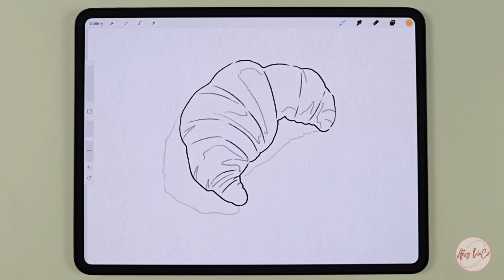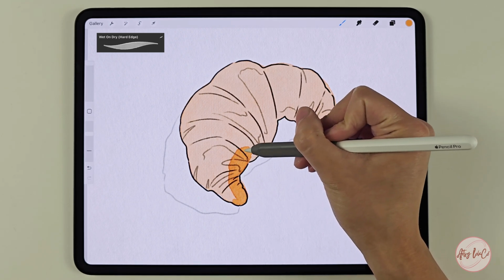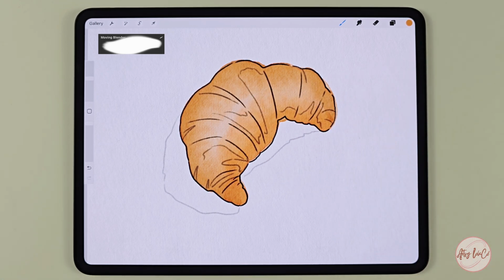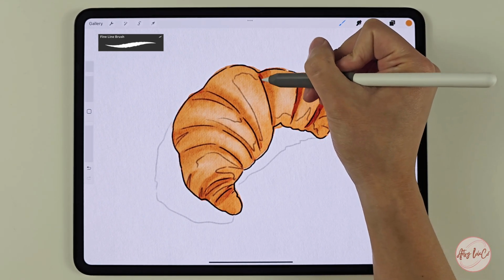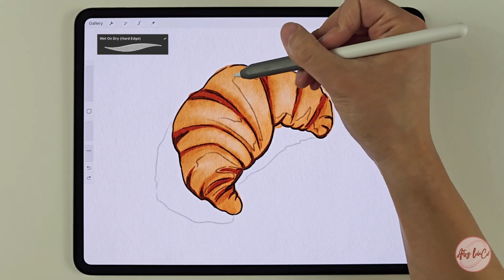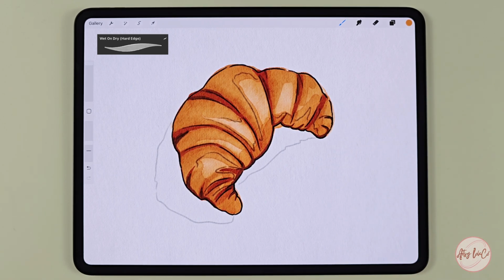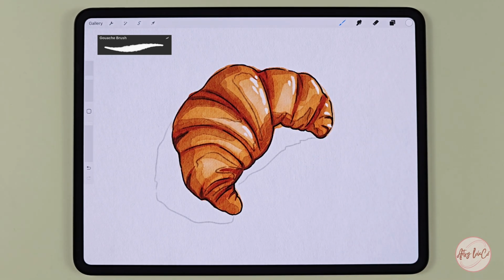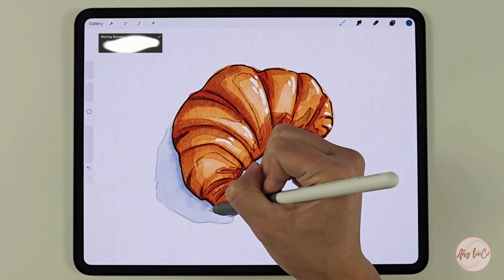BEGINNER Basics! Easy Croissant in Procreate! Step by Step Tutorial!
Learn how to paint an simple yet beautiful Croissant on your iPad using Procreate. This easy digital art tutorial has step by step voice over instructions, so grab your iPad and Paint with me!

00:00 Intro
00:20 Begin Painting
02:55 Blending
03:35 Depth
05:00 Fine Lines
06:45 Wet on Dry Effect
9:35 Shine (Gouache Brush)
10:32 Shadowns

Believe me, you can paint this Croissant!
Share your Beautiful Creation!
Use the artsylolaco or tag @artsylolaco